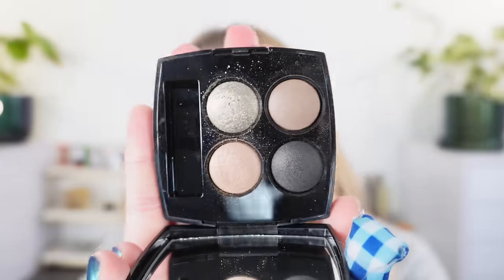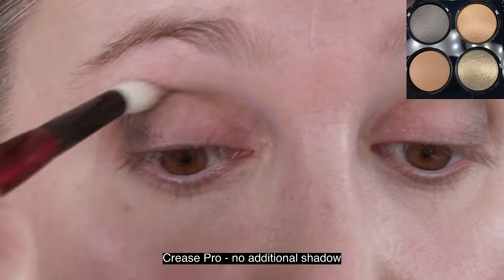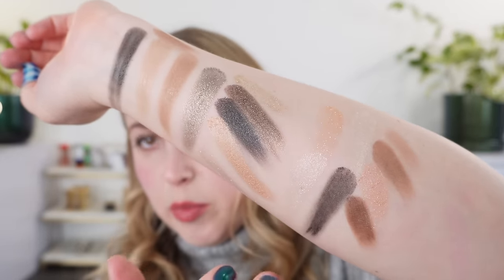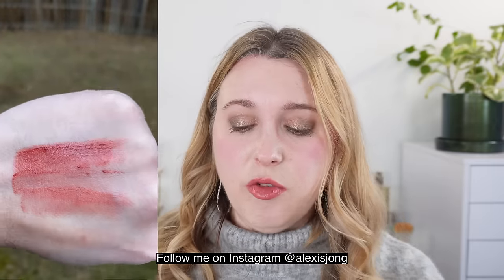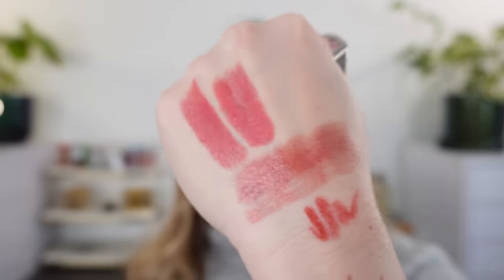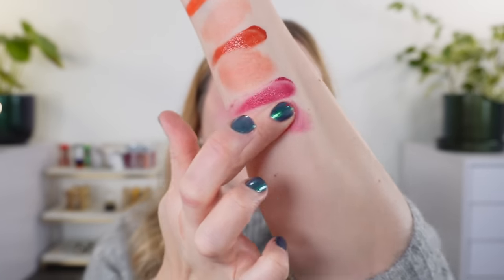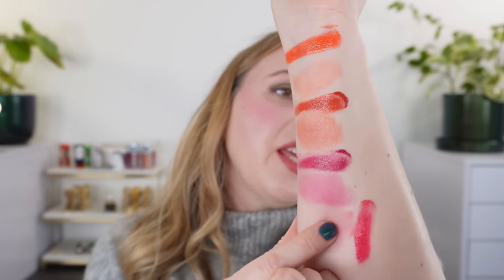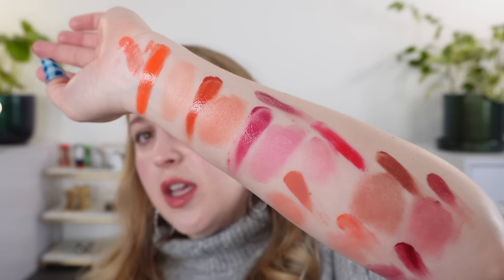CHANEL & GUERLAIN | Eclat de Nuit, All No. 1 Cheek & Lip Tints, and Cherry Bloom Sakura Lipstick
The limited edition Eclat de Nuit palette from Chanel is stunning and I wish it was permanent. Thankfully, the new cheek and lip tint shades in the No. 1 line are here to stay! The Guerlain Cherry Blossom lipstick and case is a must-have for me every year and is always one of my favorite purchases! These sell out quickly!

Chanel No. 1 De Chanel Cream Cheek & Lip Tints at Macy's - New Shades 7 & 8

Timestamps:
0:00 Intro
1:00 Swatches – Eclat de Nuit
2:56 Demos & Details – Eclat de Nuit
4:35 Comparisons – Eclat de Nuit
10:05 Thoughts – Eclat de Nuit
10:44 Swatches - Guerlain
13:00 Details & Demos – Guerlain
14:58 Comparisons – Guerlain
18:08 Swatches – Chanel No. 1
19:50 Demos & Details – Chanel No. 1
23:08 Comparisons – Chanel No. 1

💟ABOUT ME:
Age: 42
Skin type: Balanced
Skin tone: fair neutral with slightly cool overtones

*️⃣FOUNDATION SHADES:
Chanel BD01, Concealer BR02
Chantecaille - Porcelain
Cle de Peau - I10
Givenchy - 1-N95